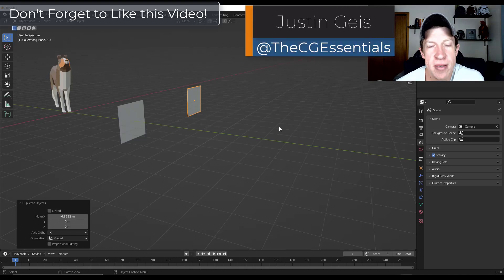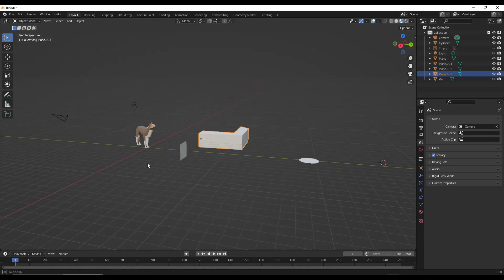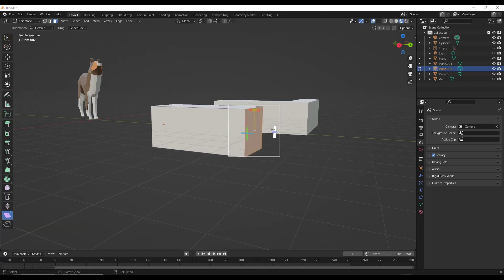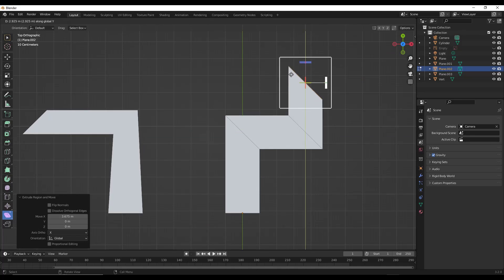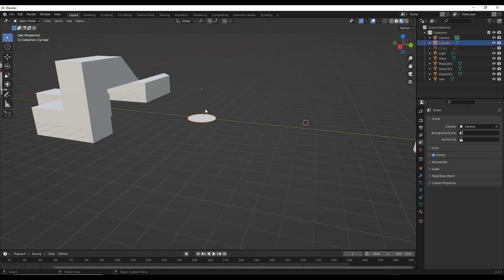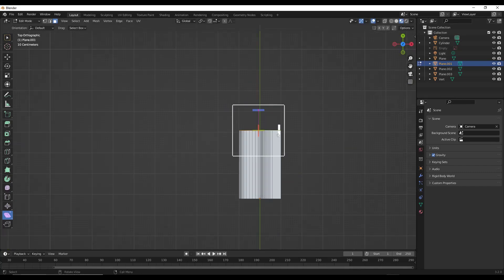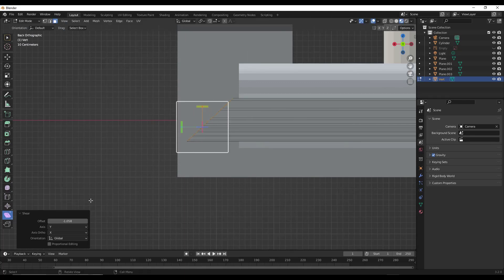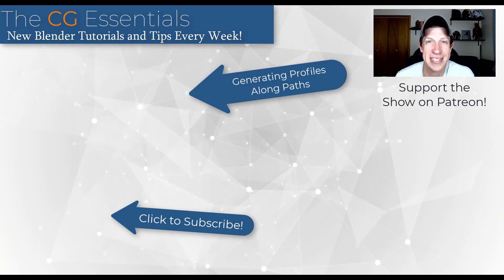How to Use the SHEAR TOOL in Blender!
In this video, we talk about how you can use the shear tool in Blender to make profiles and objects turn corners, change direction, and more!

TIMESTAMPS
0:00 - Introduction
0:10 - The problem with trying to turn corners with extrusions
0:51 - How to use the shear tool
3:15 - Using Shear on other shapes (cylinders, etc)
3:52 - The shear tool for architectural modeling in Blender
4:43 - Storefront Framing and the shear tool
5:43 - Extruding Complex Profiles Along Curves in Blender